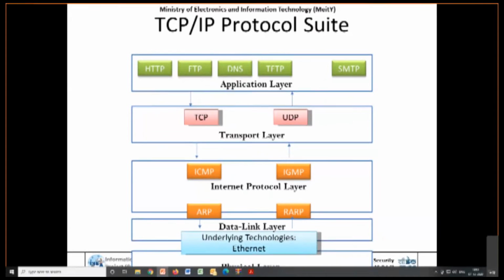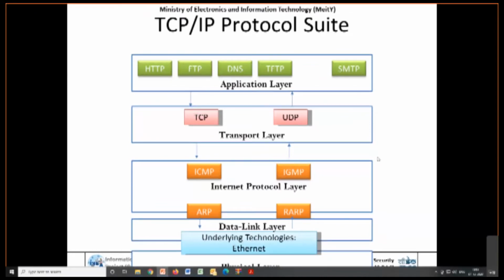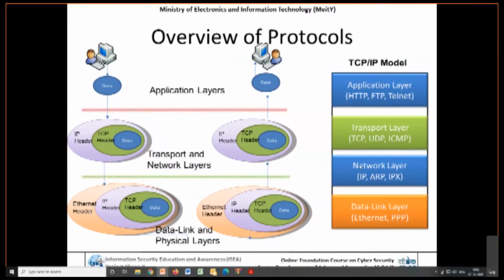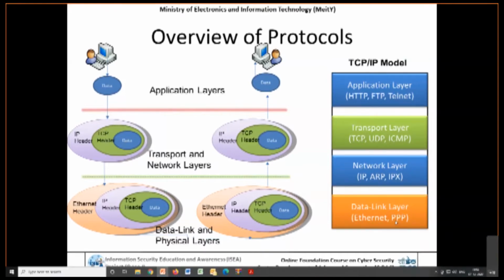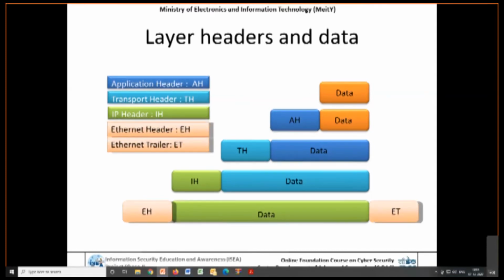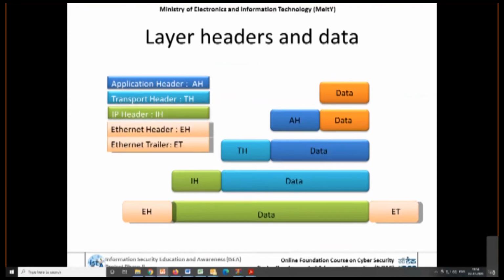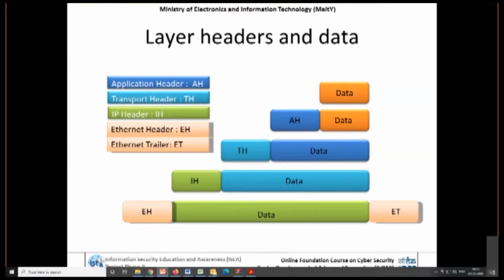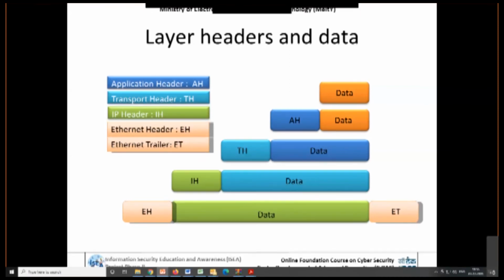Session 1 - TCP IP Protocol suite